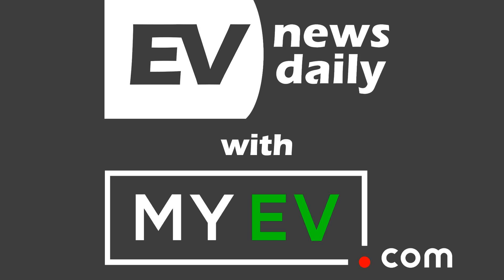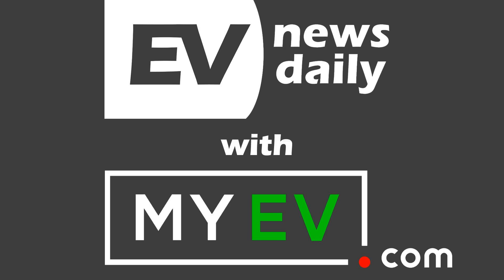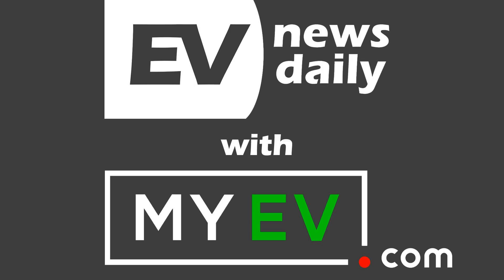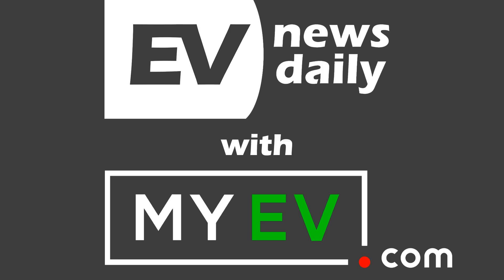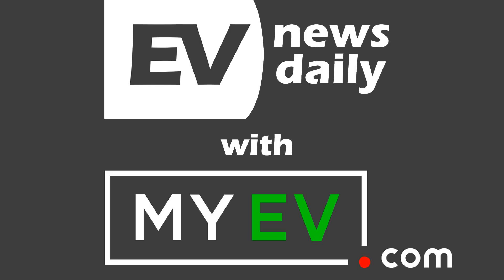21 Feb 2020 | Tesla Firmware Reveals Range-Busting Battery Pack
Show #704

 Good morning, good afternoon and good evening wherever you are in the world, welcome to EV News Daily for Friday 21st February 2020. It’s Martyn Lee here and I go through every EV story to save you time.

 Welcome to a new EXECUTIVE PRODUCER RAJ BADWAL

 CHEVROLET BOLT APP MAKES CHARGING EASIER

 Finding an available public charging station and starting your charging session is now easier for Chevrolet Bolt EV owners. GM is making enhancements to Energy Assist, a standard feature available in the myChevrolet mobile app for Bolt EV owners.

 Energy Assist, first available for customers back in 2017, currently enables Bolt EV owners to plan and manage their routes more effectively, locate available charging stations – both along their route and in the area – monitor their route and receive real-time alerts if their range projections change dramatically. Energy Assist is integrated with data from the vehicle, which enables intelligent planning and precise charge time predictions.

 GM is now displaying dynamic data from charging networks EVgo and ChargePoint within Energy Assist, and information provided by charging networks includes real-time data on charge station status to indicate if a charging station is available. At eligible charging stations, owners can now link their EVgo account to activate and pay for charging sessions right from the myChevrolet mobile app, eliminating the need to toggle between apps and streamline the payment process. Eligible charging stations are noted within the myChevrolet mobile app.

 TESLA FIRMWARE REVEALS ~110 KWH BATTERY PACK

 "Tesla is working on a new 110 kWh battery pack configuration that can stretch range well beyond 400 miles, according to a new discovery made in Tesla’s battery management system (BMS) firmware." says Teslarati: "Jason Hughes, a notable Tesla owner and hacker who first uncovered the company’s plans for a “P100D” variant in 2016, found references to a larger battery pack capacity in the latest BMS firmware. “There is a packID that starts life set to ~109 kWh usable (400+ miles),” noted Hughes via Twitter, further suggesting that Tesla might be preparing for a battery pack as large as 115 kWh in capacity when factoring Tesla’s battery reserve. Additionally, Hughes discovery points to a new battery pack configuration with 108 cells per group at ~450 volts per pack that could very well be a universal design to replace the aging Model S and Model X battery pack, while centralizing architecture for the Model 3 and upcoming Model Y."

 A LOOK INSIDE THE NEW LOTUS EVIJA PRODUCTION FACILITY

 "The new assembly hall is next to the Lotus test track where each of the 130 Evijas to be hand-assembled will be tested before delivery. Lotus says series production and first customer deliveries begin in the summer, with the first year’s production allocation of the circa £2m hypercar already assigned." reports Goodwood.com: "Lotus says the Evija employs its two thousand metric horsepower to get to 62mph in under 3.0 seconds and (more significant) goes from 0-186mph in under 9.0 seconds. The top speed is past 200mph."

 LITHIUM-ION BATTERY CELL DENSITIES HAVE ALMOST TRIPLED SINCE 2010

 "BloombergNEF‘s Colin McKerracher took to the stage at the BloombergNEF Summit in San Francisco last week where he made a case for electric vehicles reaching the “end of the beginning.” The case for electric vehicles moving into the mainstream or out of the early adopter stage of growth has been fueled by the increase in energy density in lithium-ion batteries and the corresponding drop in cost that comes along with it." says Kylie Field for Cleantechnica: ". As energy density increases, more energy can be extracted from a battery pack of the same weight. “Battery energy densities keep getting better,” Colin McKerracher, Head of Advanced Transport at BloombergNEF, said. “They’ve almost tripled at the cell level since 2010.”. McKerracher commented about battery pricing as well, noting that the price of lithium-ion batteries has continued to fall in recent years. The trend is expected to continue in 2020, with BloombergNEF estimating a price drop from $156/kWh in 2019 to $135/kWh in 2020."

 AMERICAN MANGANESE ANNOUNCES UP TO 99.72 PERCENT PURITY FROM RECYCLING TEST

"American Manganese Inc.